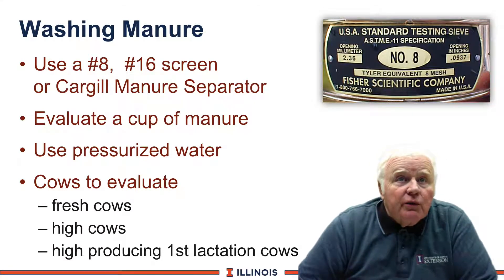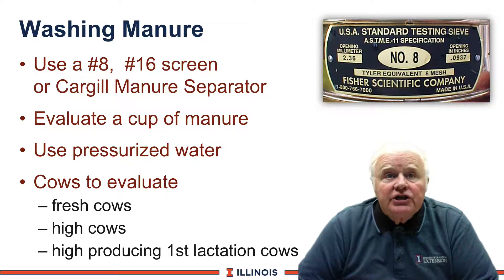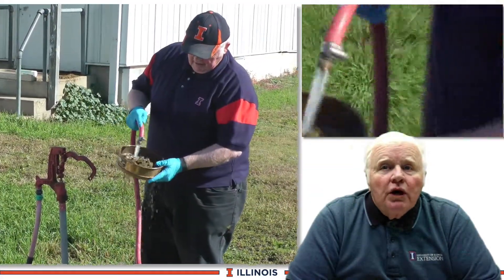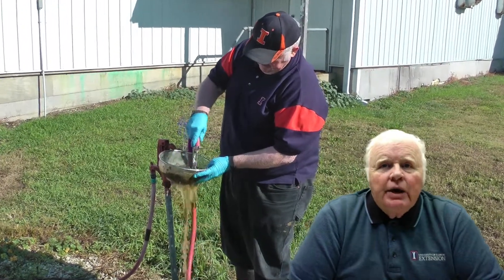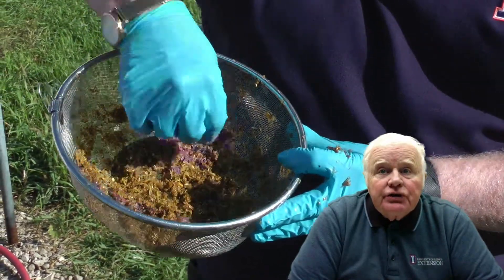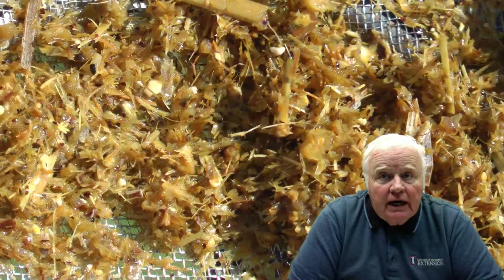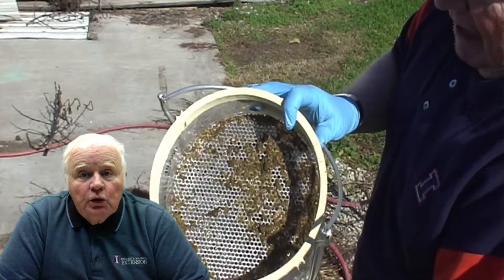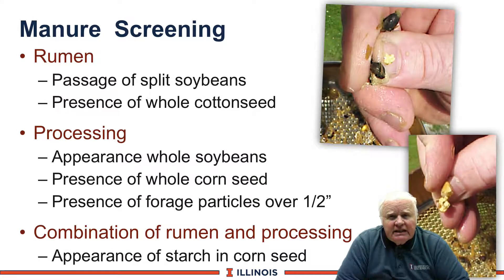Washing Manure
Dr. Hutjens shows three methods of washing manure to evaluate it.